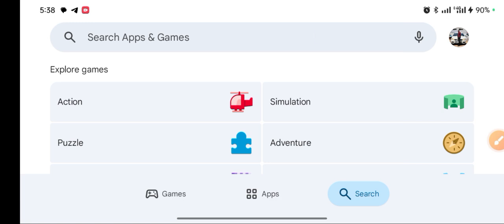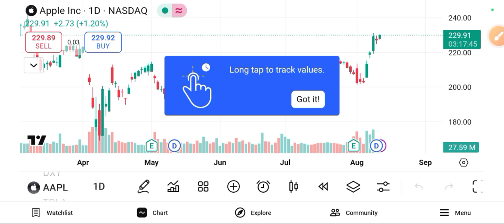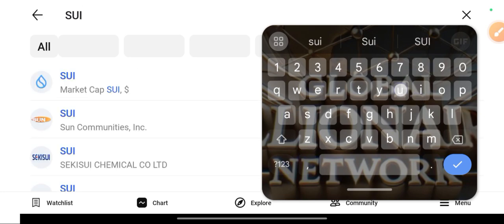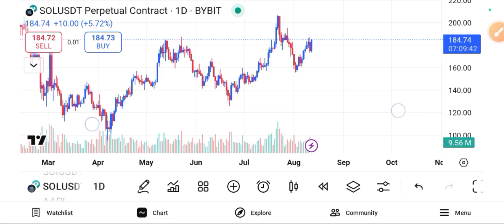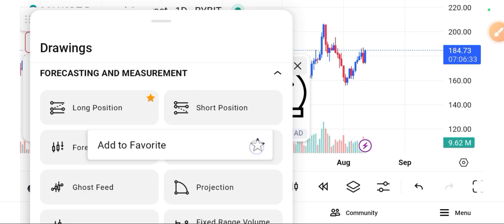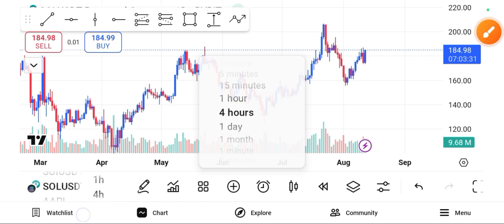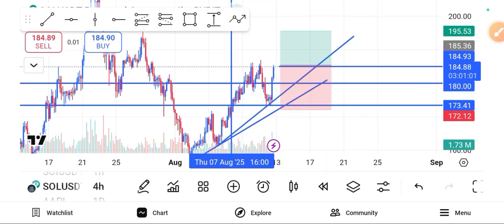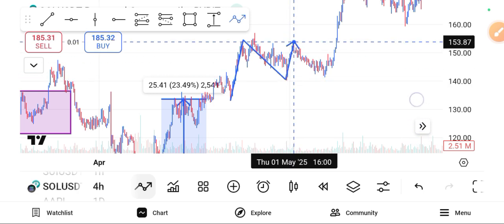How to Download & Set Up TradingView for Technical Analysis (Beginner’s Guide)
In this step-by-step tutorial, I’ll show you how to download and set up TradingView for technical analysis. Whether you’re into forex, crypto, or stocks, TradingView is one of the most powerful charting platforms for traders.

You’ll learn:
✅ How to create a TradingView account
✅ How to download TradingView (PC & mobile)
✅ How to set up your charts for technical analysis
✅ Key tools & indicators every trader needs
✅ Pro tips to make the most of TradingView

Perfect for beginners who want to start trading smarter and understand the markets better.